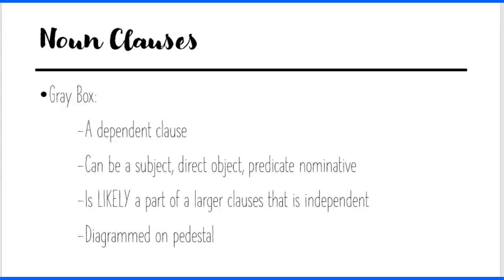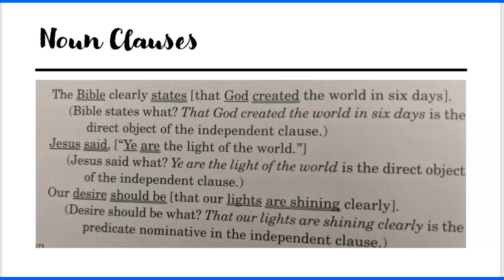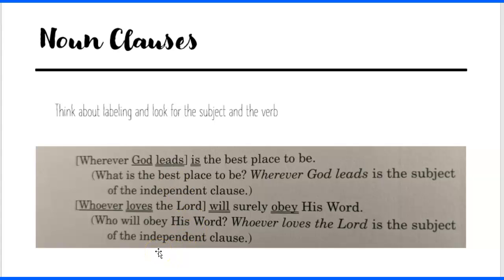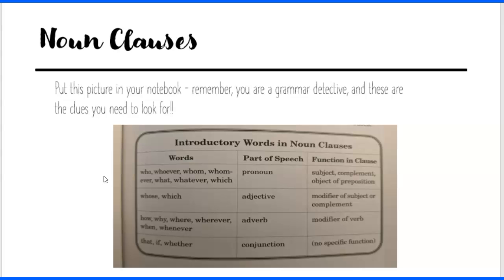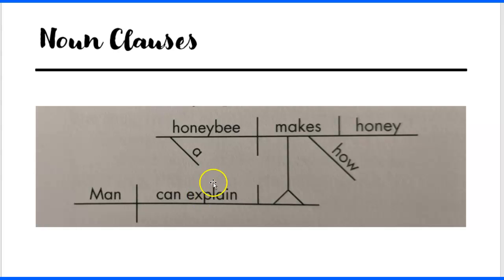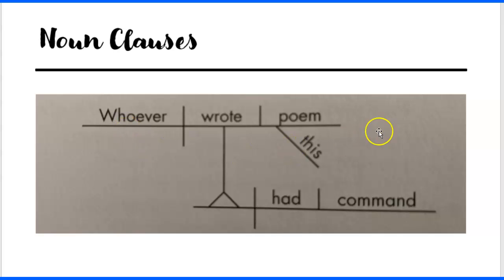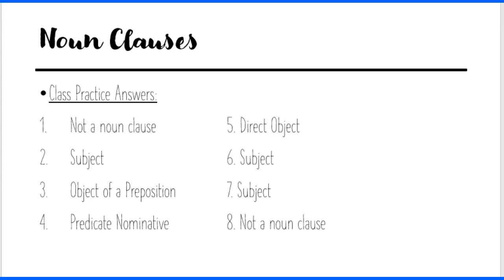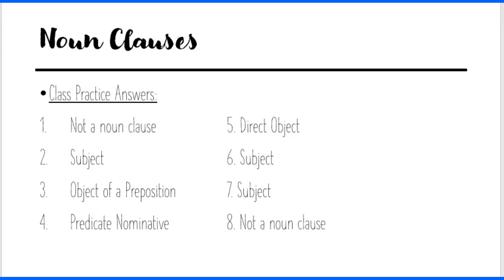Noun Clauses - 8th Grammar